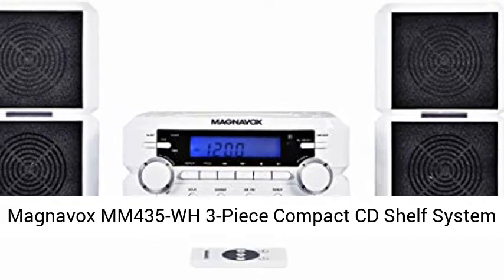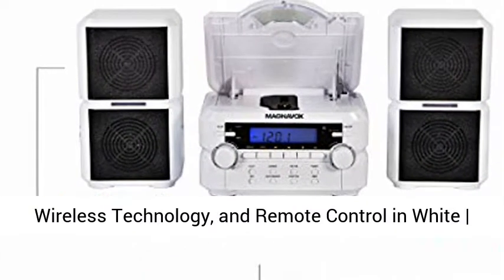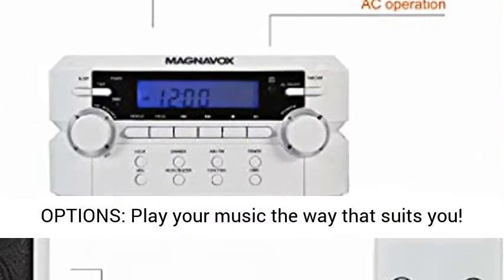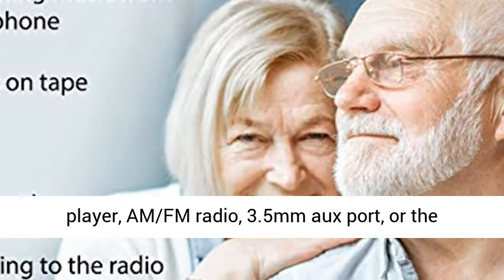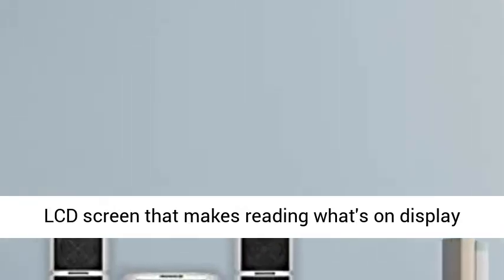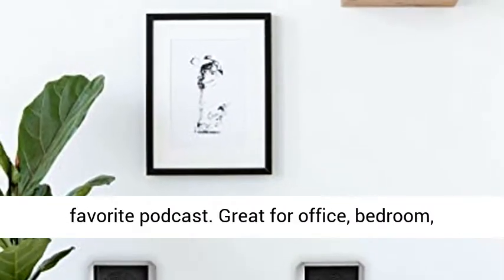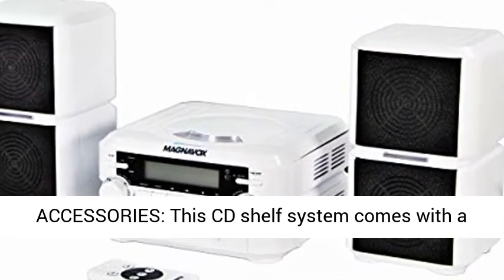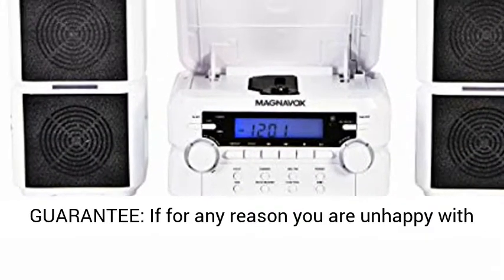Magnavox MM435 WH 3 Piece Compact CD Shelf System with Digital AMFM Stereo Radio, Bluetooth Wireless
Magnavox MM435-WH 3-Piece Compact CD Shelf System with Digital AMFM Stereo Radio, Bluetooth Wireless Technology, and Remote Control in White LCD Display AUX Port Compatible MULTIPLE OPTIONS: Play your music the way that suits you! Choose between the CD-R / CD-W compatible CD player, AM/FM radio, 3.5mm aux port, or the Bluetooth wireless technology.
LCD DISPLAY: Large LCD screen that makes reading what's on display easy and enjoyable.
BALANCED SOUND: Great for listening to your music, audio books on CD or your favorite podcast. Great for office, bedroom, living area, or kitchen use!
INCLUDED ACCESSORIES: This CD shelf system comes with a remote control (1 x CR2025 battery included).